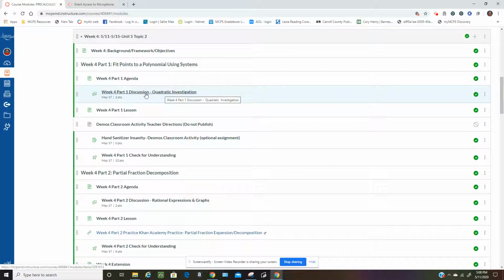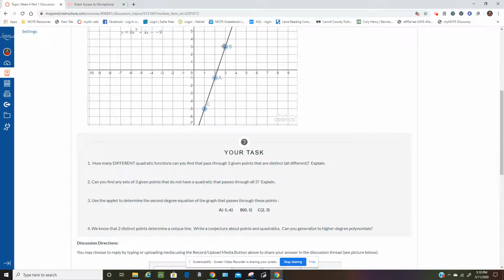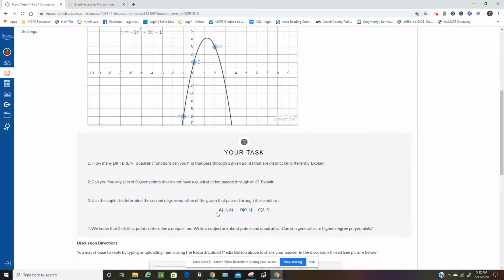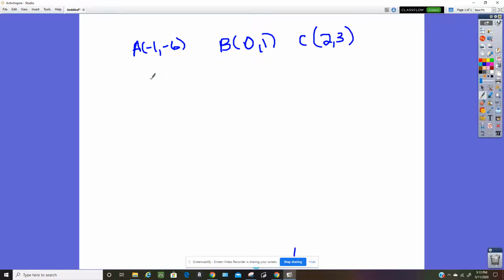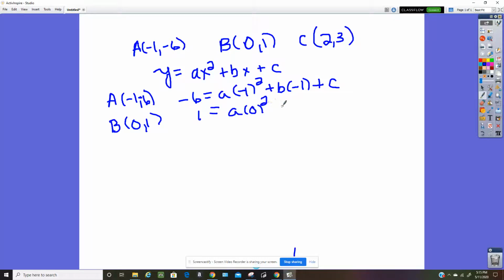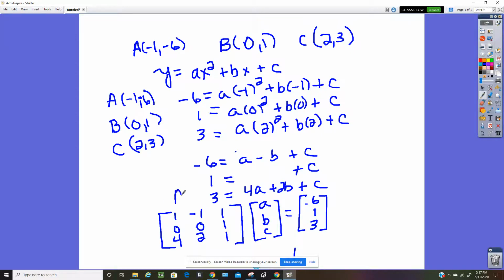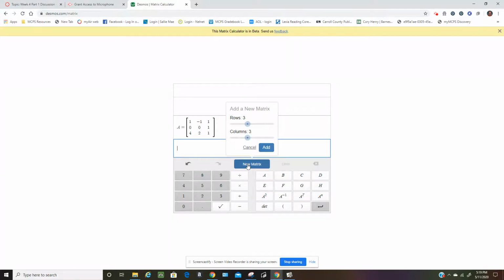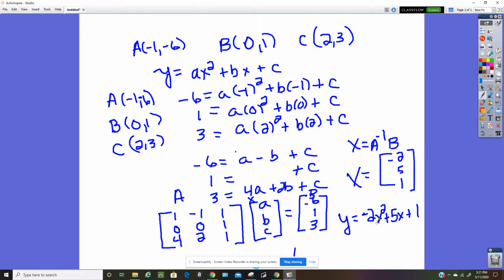Week 4 Part 1 Discussion: May 11, 2020 5:23 PM